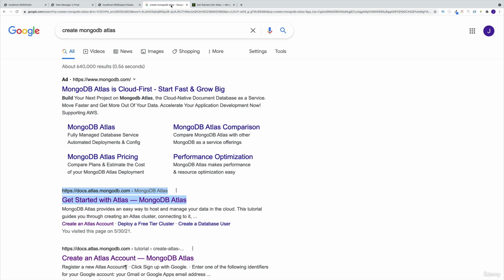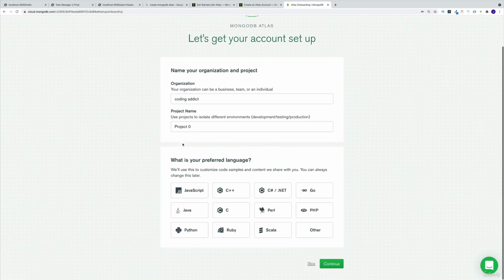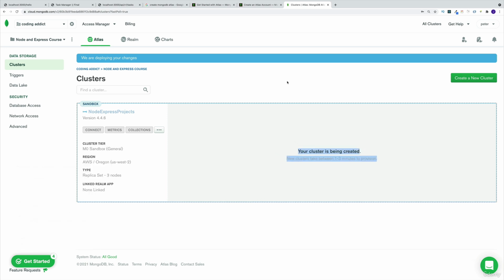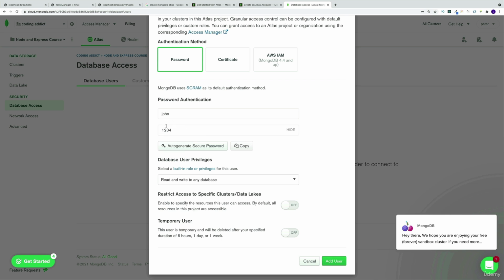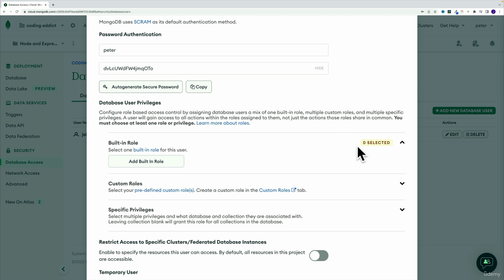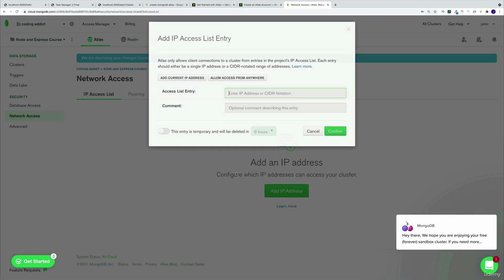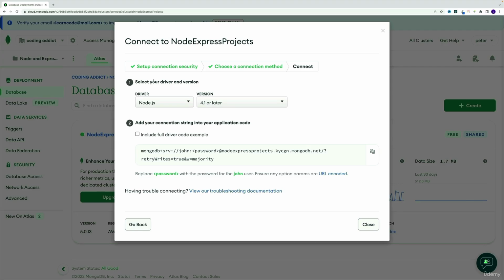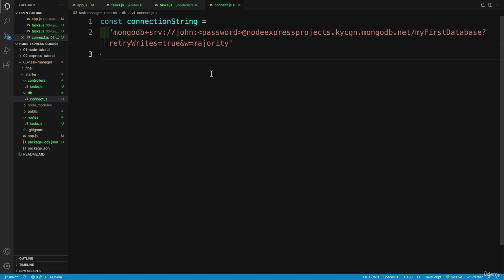MERN Stack Course - MongoDB, Express, React and NodeJS|09-Server Setup|007 Mongo and Connection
007 OPTIONAL !!! Mongo Atlas Account and Connection String